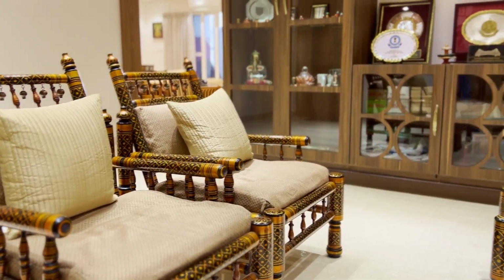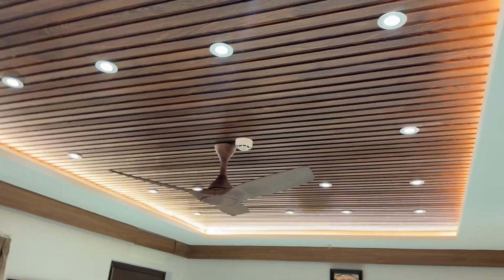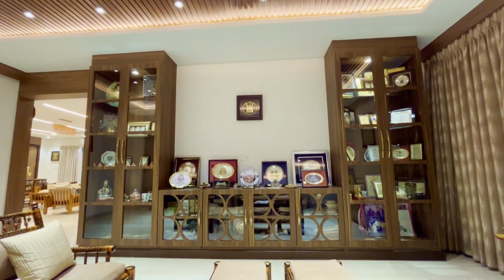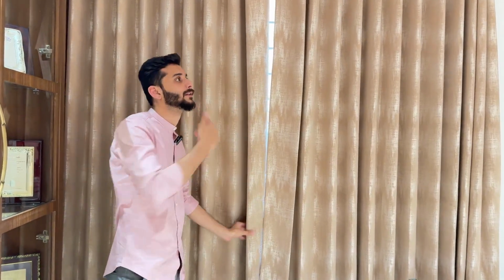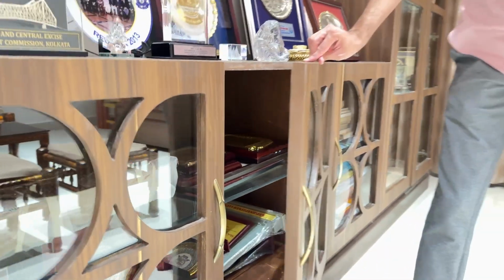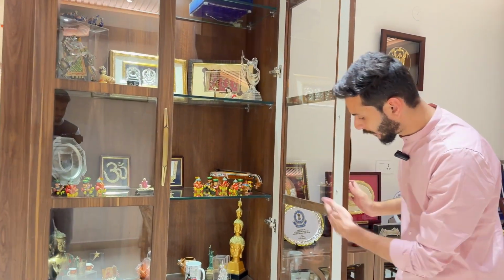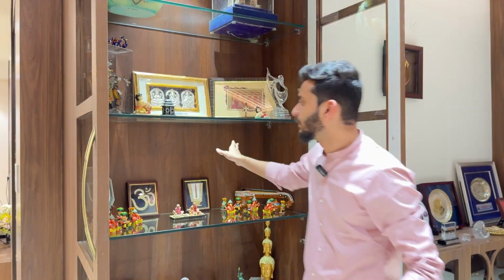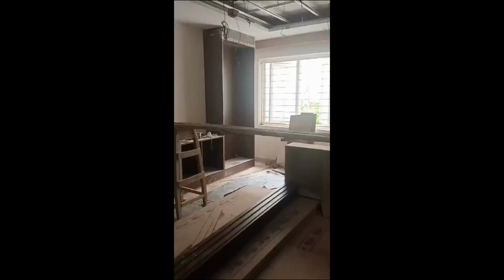Living room design tour I Home tour for an interior design project in Hyderabad by houmeindia | 2024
Living room design I home tour for an interior design project in Hyderabad by houmeindia.

We designed this living room while keeping the Indian lifestyle in mind and also they had there existing furniture that they wanted to incorporate. We have used them in most cases and made designs according to those, and it turned out really well and clients are very happy about the outcomes.

🍽️ Drawing Room Tour Highlights:

Use of Existing Furniture with new furniture
PVC wooden False ceiling
Beautiful Achievement wall
Light placement

If you're looking to effectively and beautifully design your dream house, we're here to help!